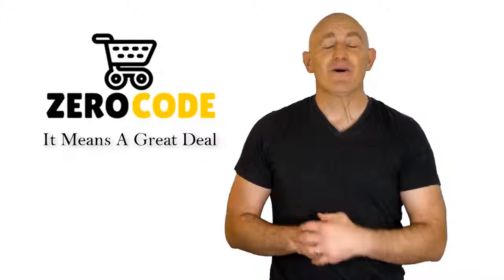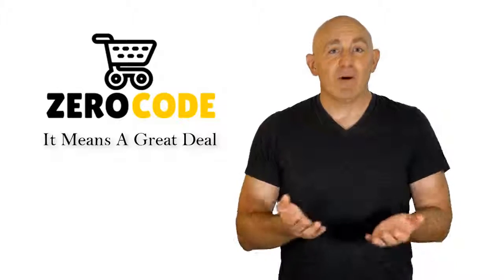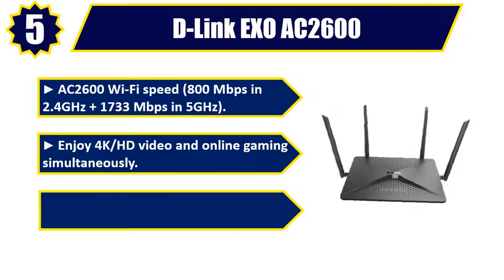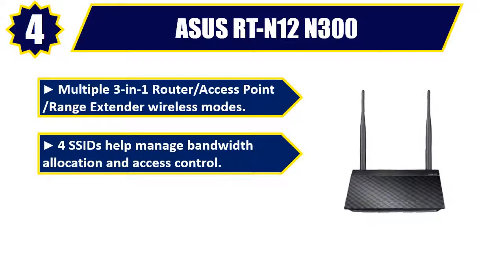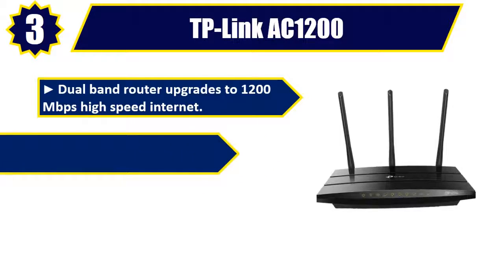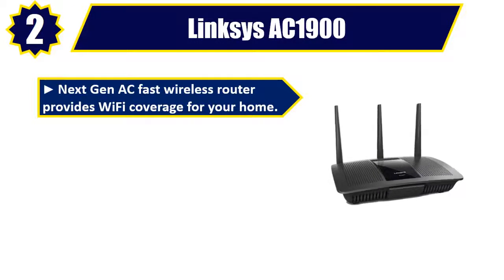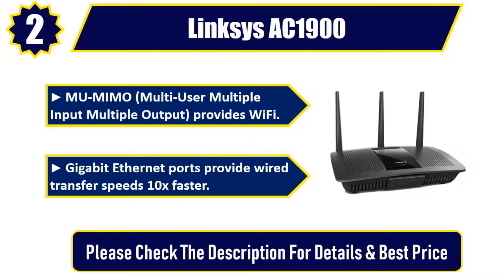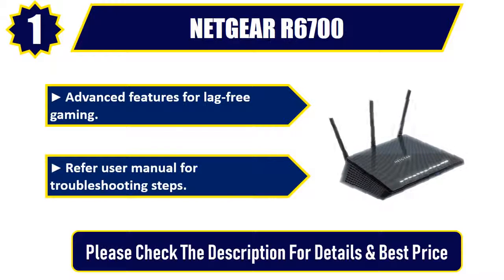☑️ Wireless Router : Best Wireless Router 2019 | Top 5 Wireless Router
Best Wireless Router 2019. Let's Checkout More Details On Top 5 Wireless Router:

👉5. D-Link EXO AC2600

👉4. ASUS RT-N12 N300

👉3. TP-Link AC1200

👉2. Linksys AC1900

👉1. NETGEAR R6700

Doing research, going to the mall, comparing similar best Wireless Router and then finding the right one for you is not an easy job. It takes a lot of time and effort. But it's not always possible to invest such a long time and effort on these sort of things. We understand that and so we're going to help you to find out Best Wireless Router through our zero code channel.

We also did background checks on the manufacturers of these best Wireless Router. We also collected customer reviews and after accumulating all these data, we compared all of these with each other. This is how we can find your best option among so many different products with almost same features.